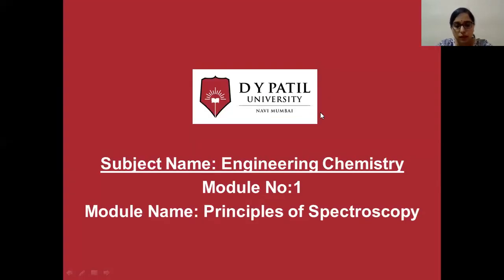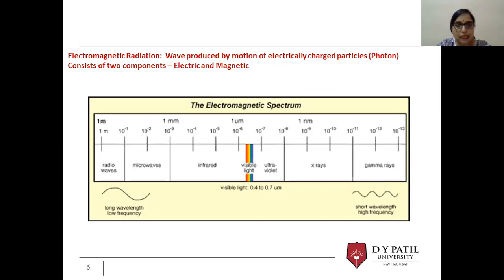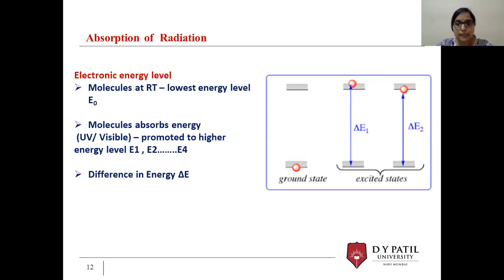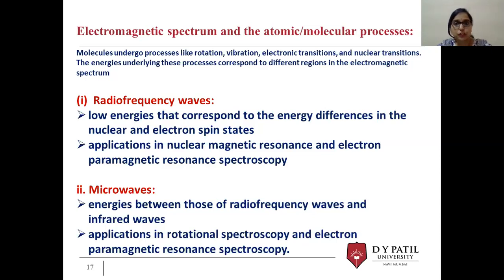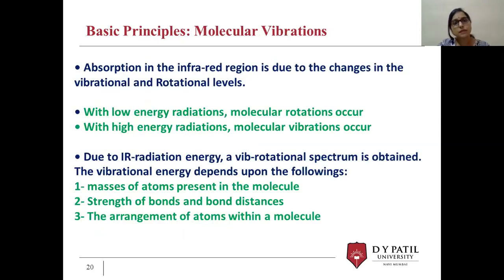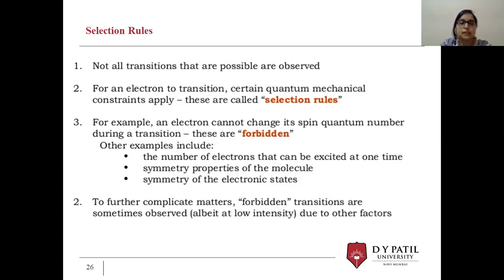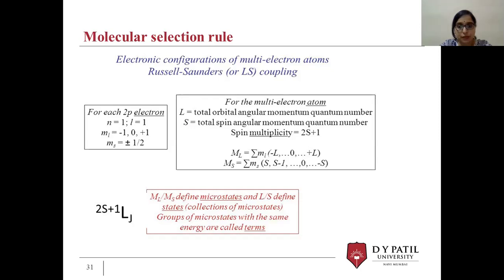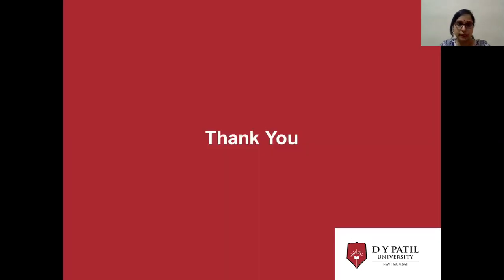EC-II_Principles of Spectroscopy_Dr. Namrata Singh